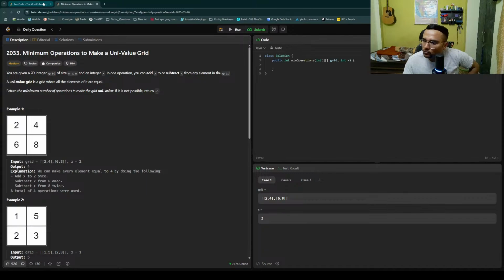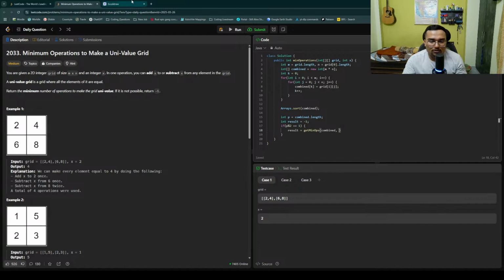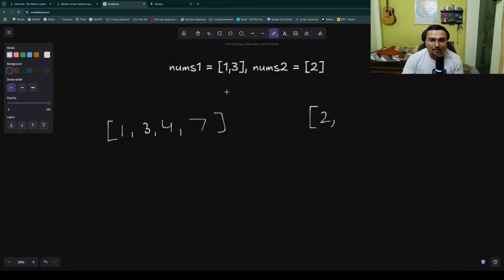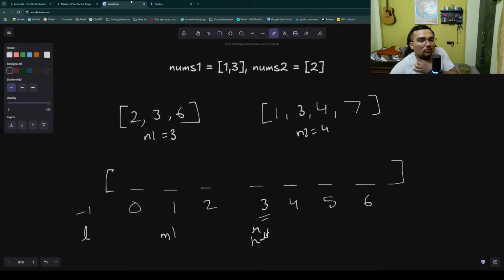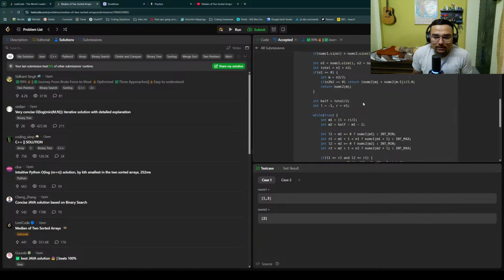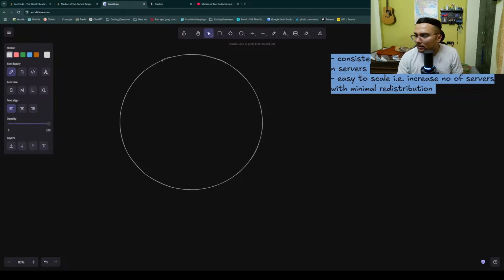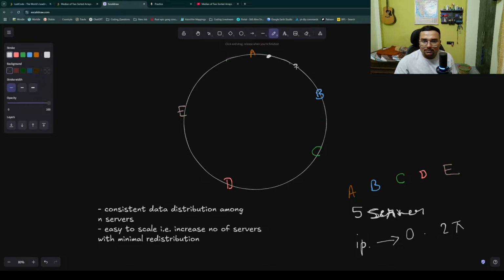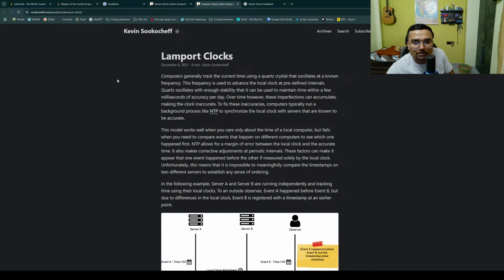leetcode + system design speedrun | Big Brain Coding